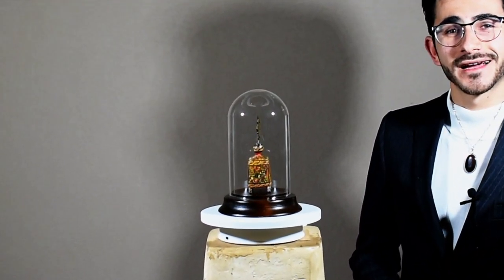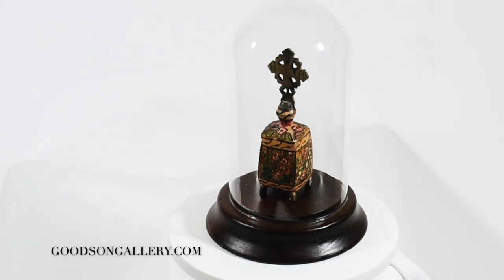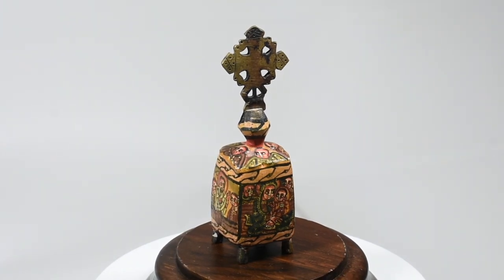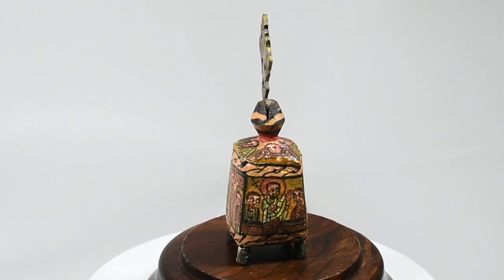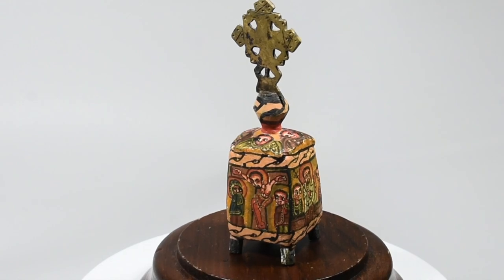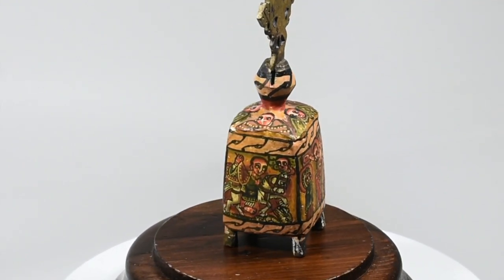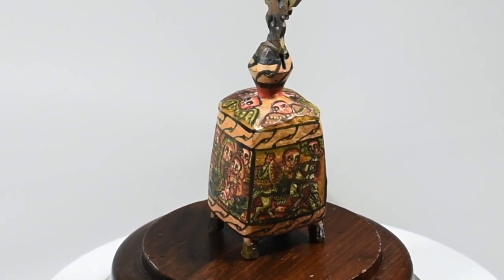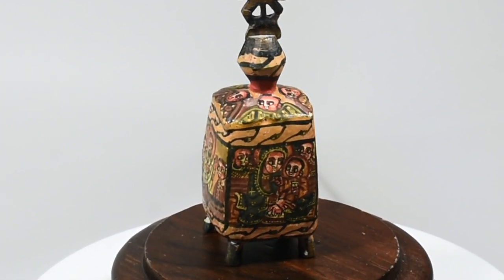Ethiopian Coptic Church Early 20th Century Brass Hand-Painted Prayer Shrine